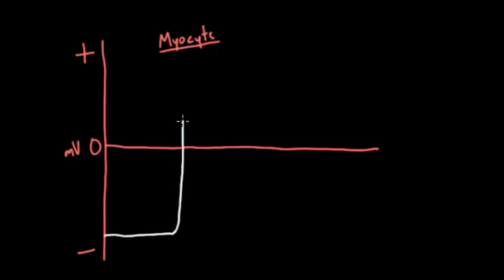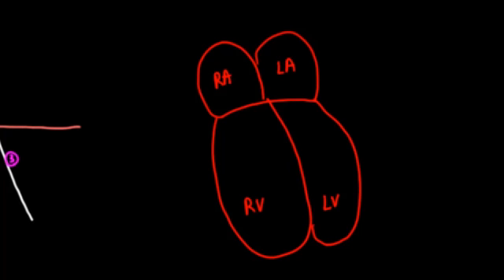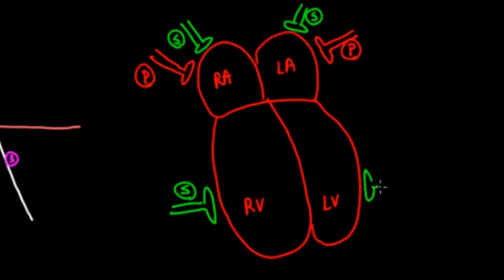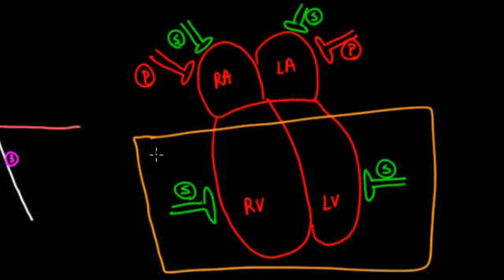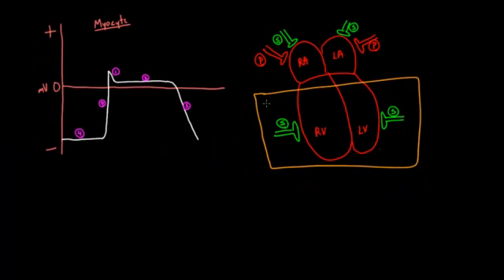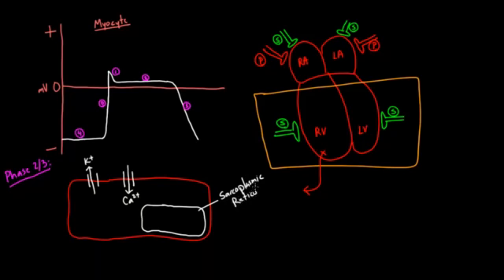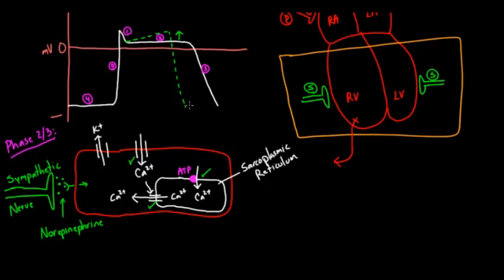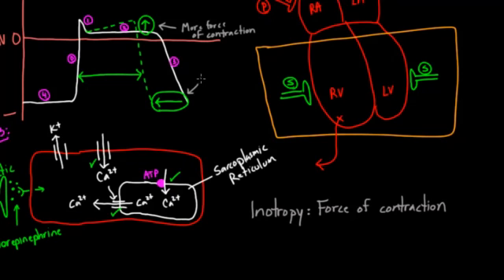01 Nerve regulation of the heart 03 Increasing ventricular contractility inotropic effect